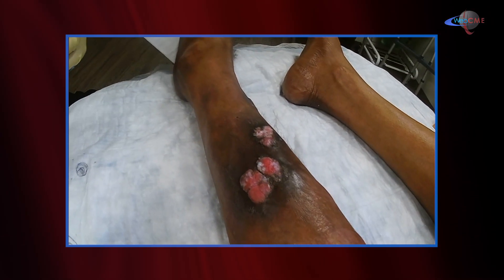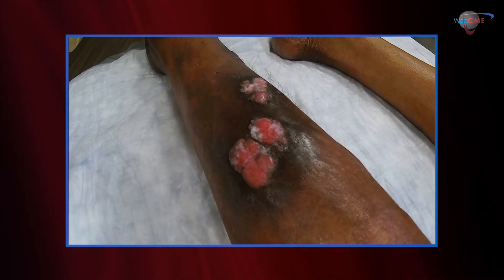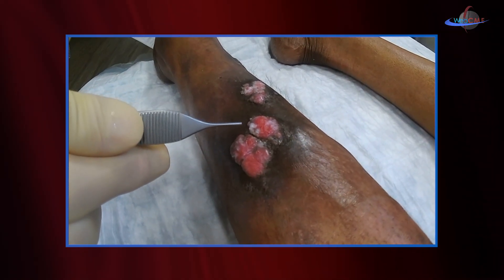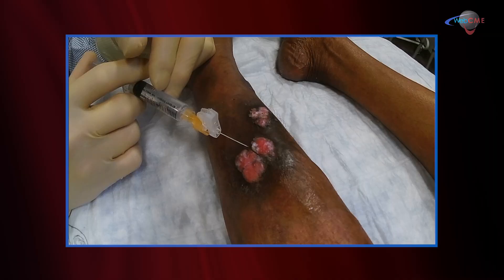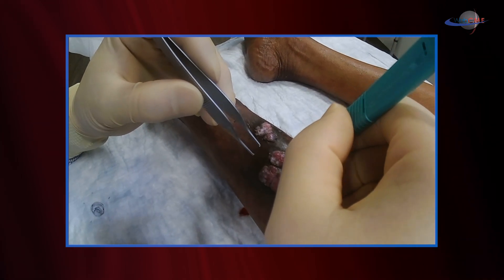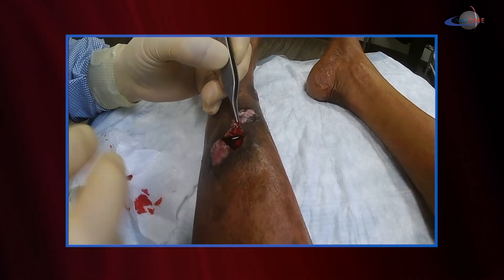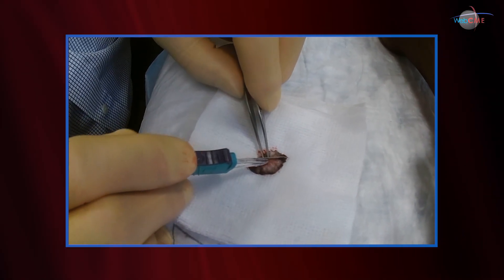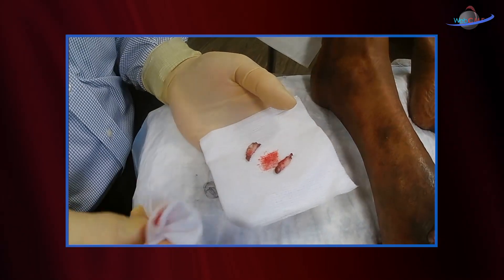WCW: Excisional Biopsy of an Atypical Wound